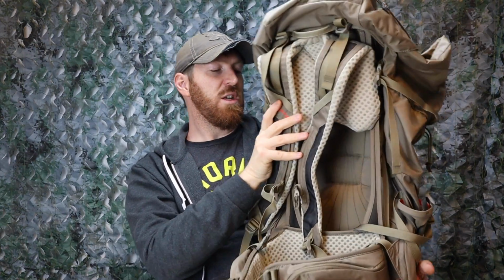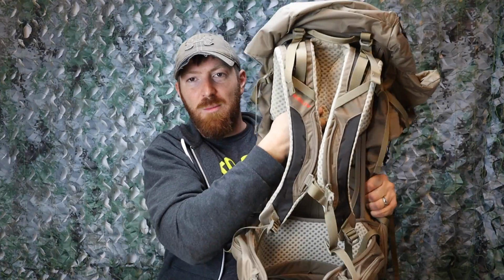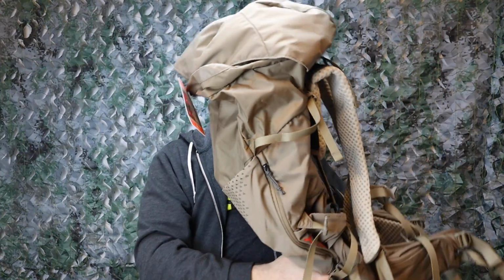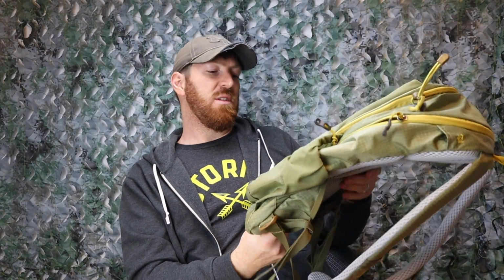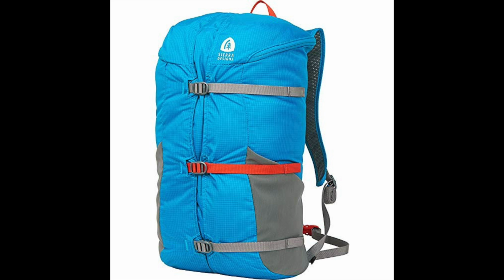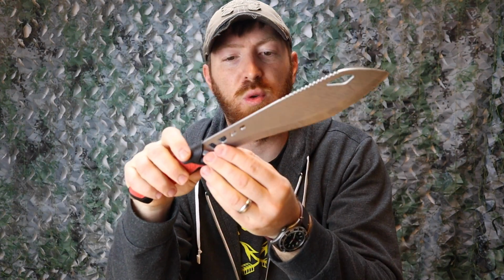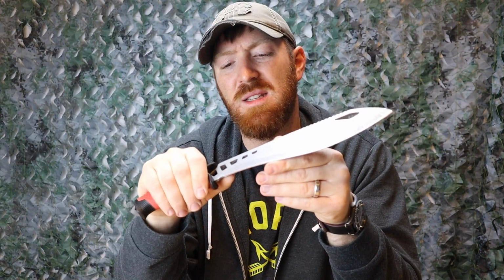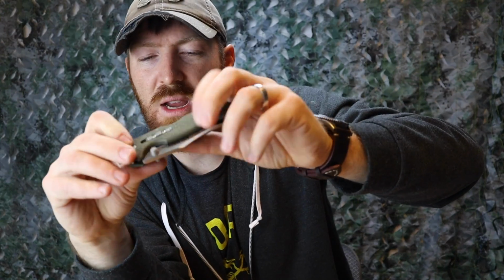Plywood Military Drones & 20% Off Sales! Gideonstactical Show #30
10% Off Your Purchase With Code GTTAC10